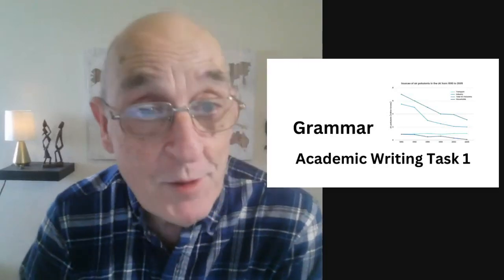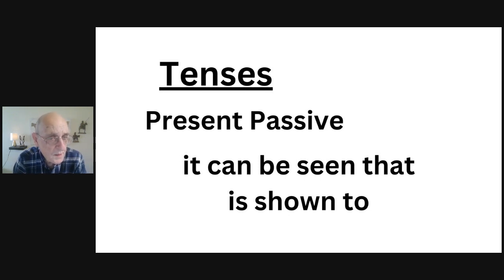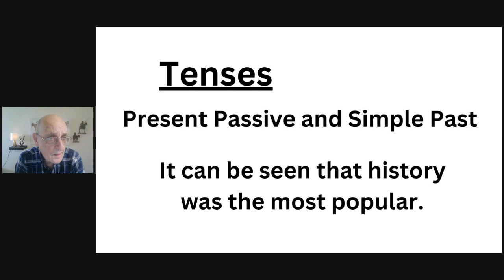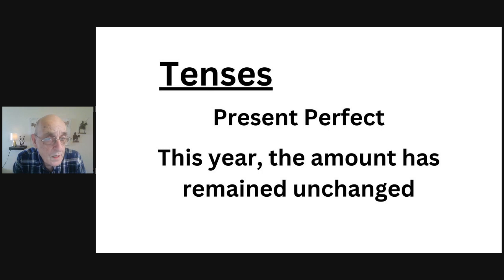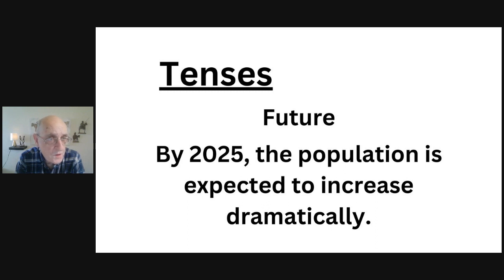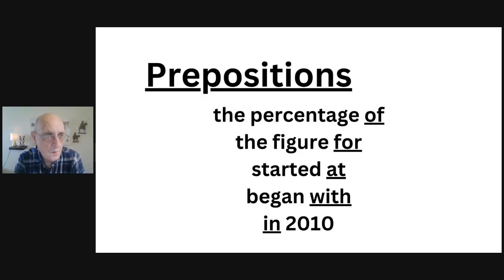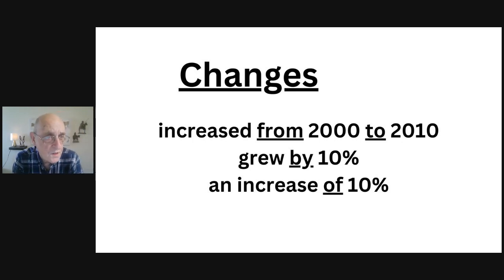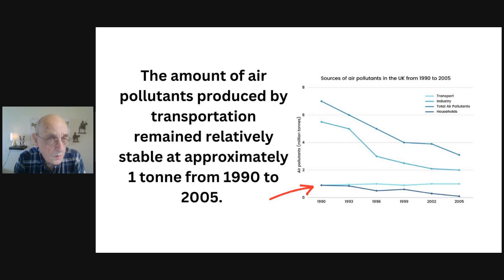How to Get Band 7 or above in Grammar for Academic Writing Task 1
Improving your grammar and meeting the criteria for Grammatical Range and Accuracy doesn't mean you have to use complicated grammar forms or tenses. You simply have to use use grammar that is appropriate and useful for meeting the requirements of Academic Writing Task 1.